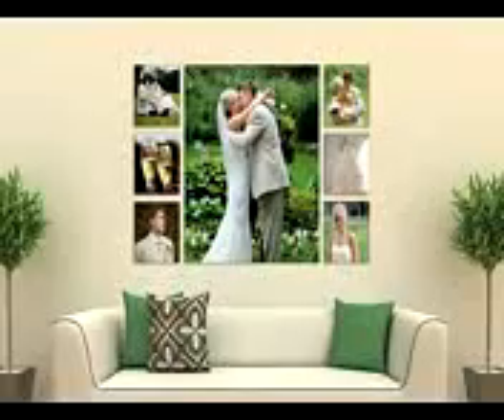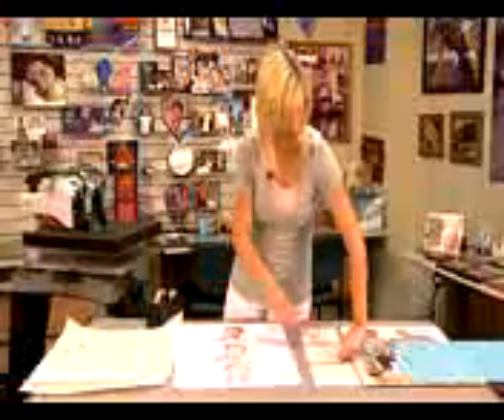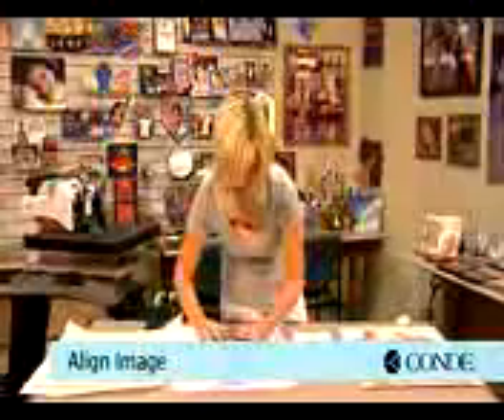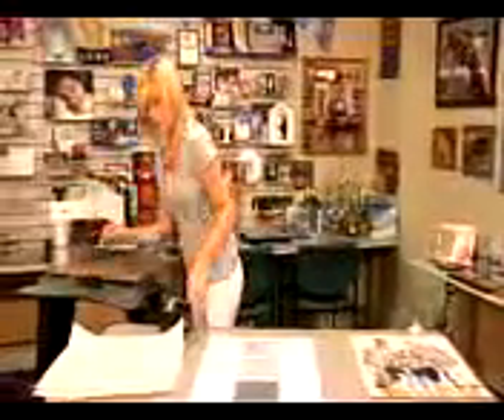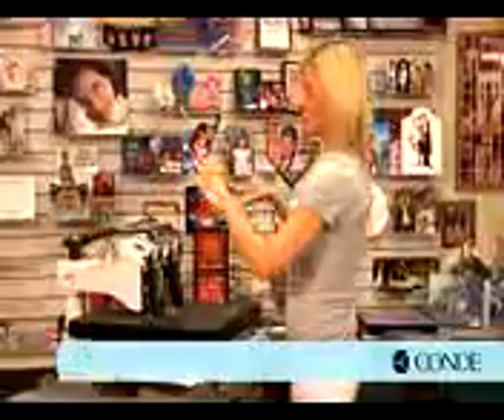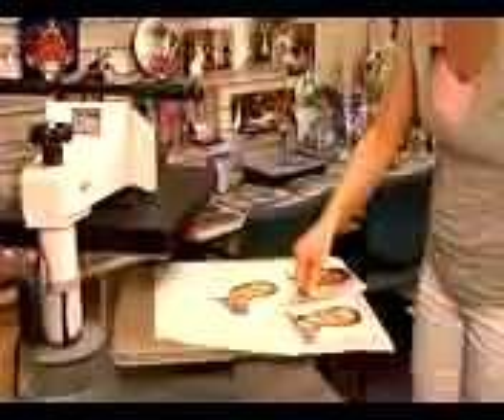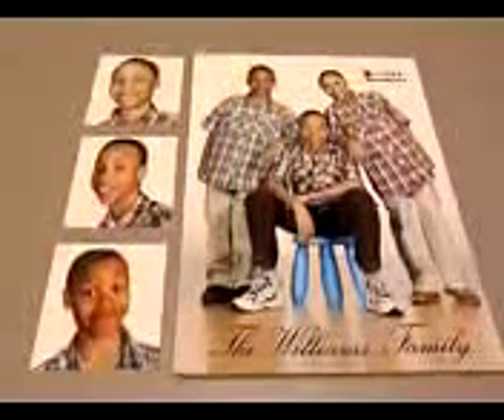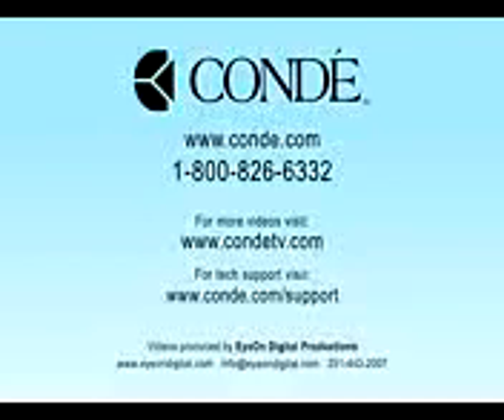OFFICIAL Unisub® ChromaLuxe Connection Photo Panels Imprinted with Dye Sublimation FULL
ink cartridges